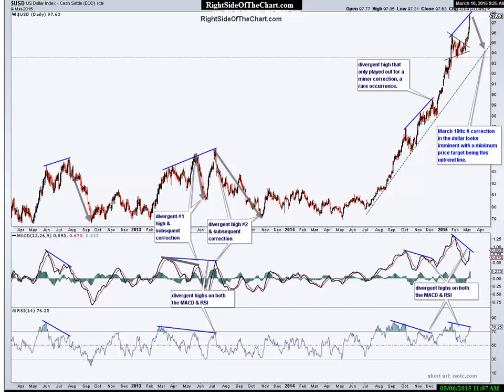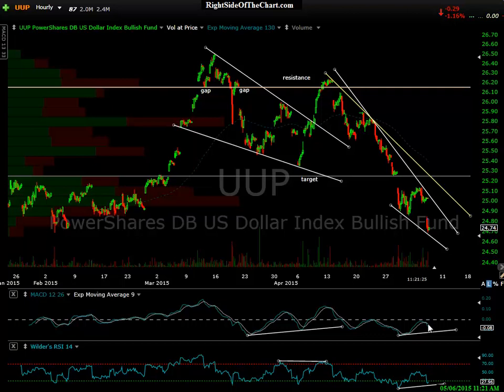Energy Sector & US Dollar Analysis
A look at the near-term & longer-term outlook for the US Dollar and Energy Sector using technical analysis.